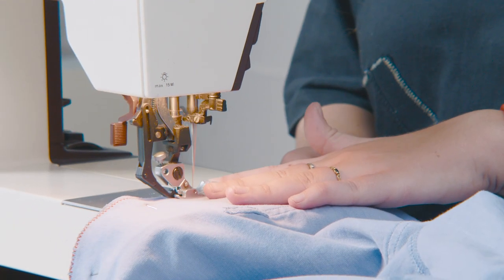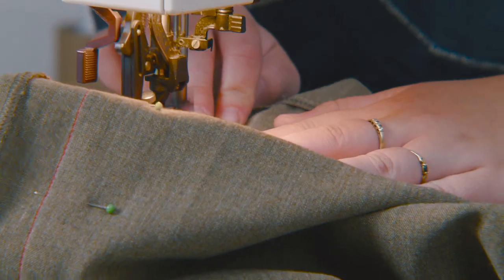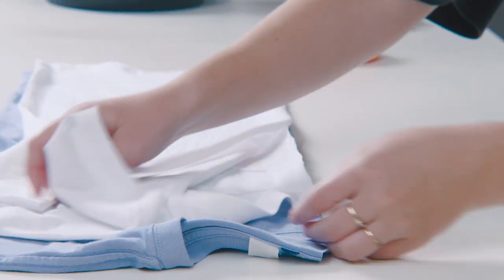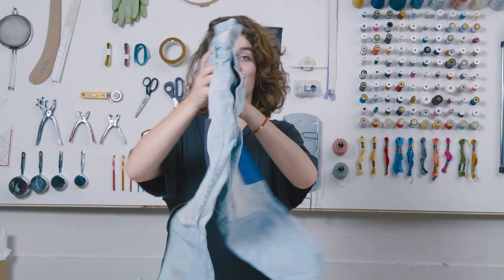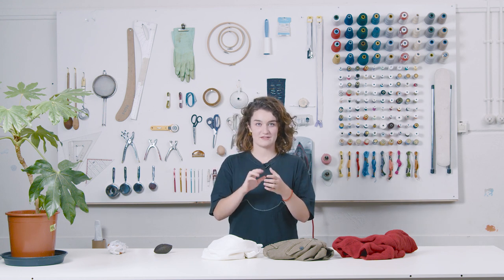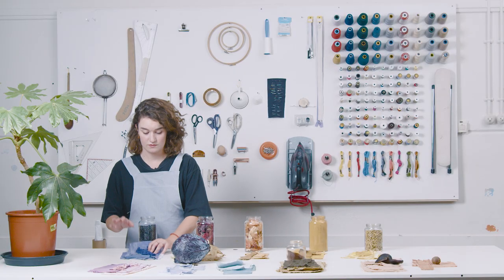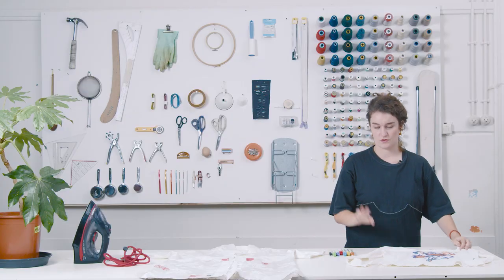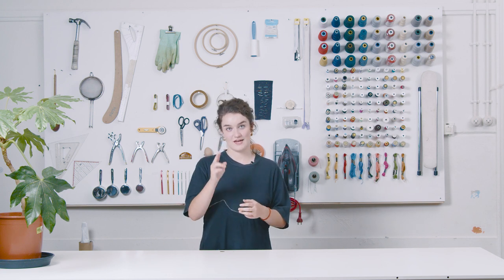How to upgrade your clothes and keep them longer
00:00 Introduction
00:54 4 Chapters of Upgrading
01:07 Resize
03:59 Resizing Inspiration
05:11 Remake
09:24 Remake Inspiration
12:26 Recolour
17:24 Recolour Inspiration
17:59 Decorate
19:44 Decorate Inspiration
21:36 End